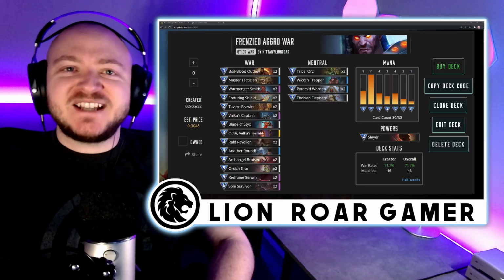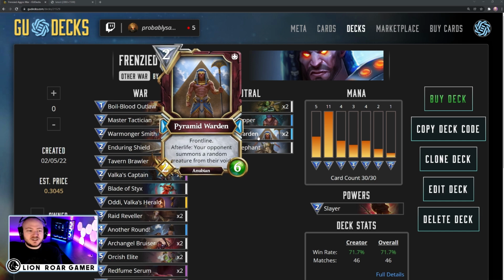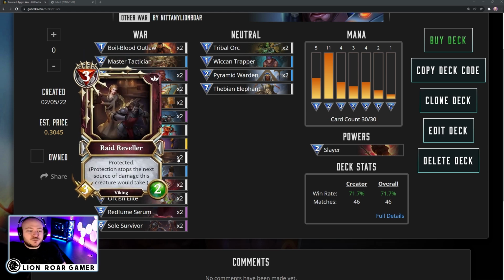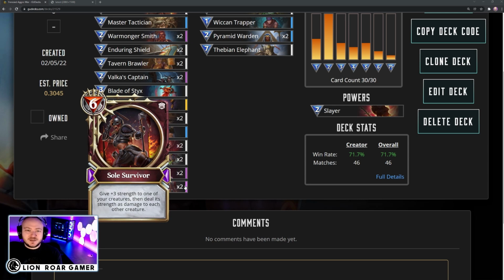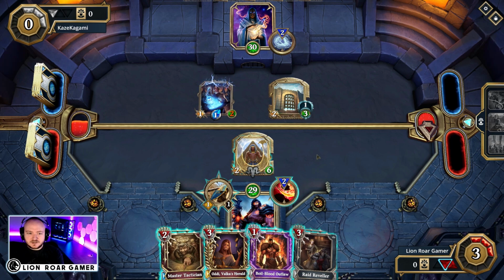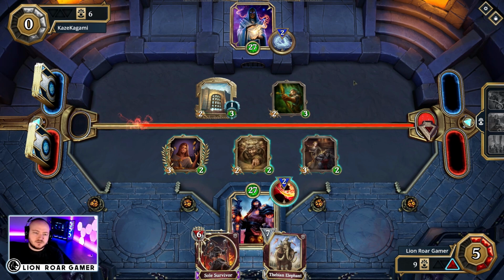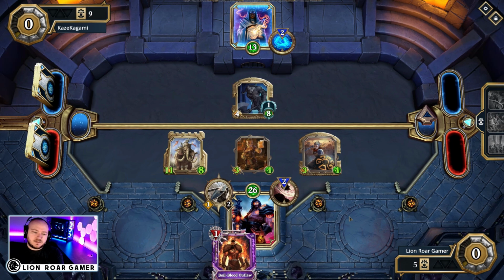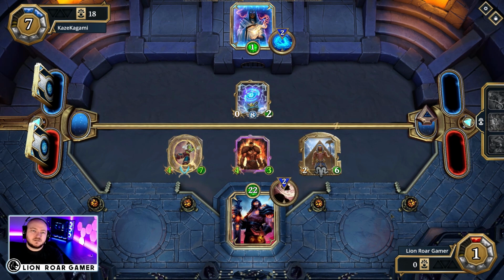Gods Unchained - Frenzied Aggro War | WEEKEND RANKED Deck Guide & Gameplay